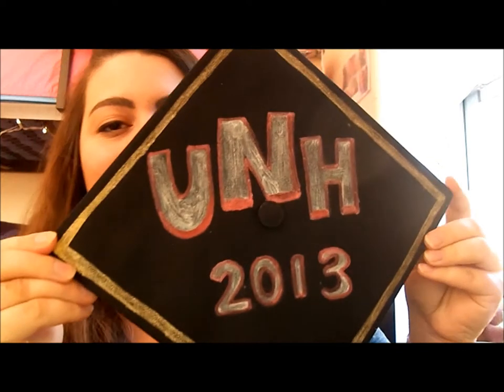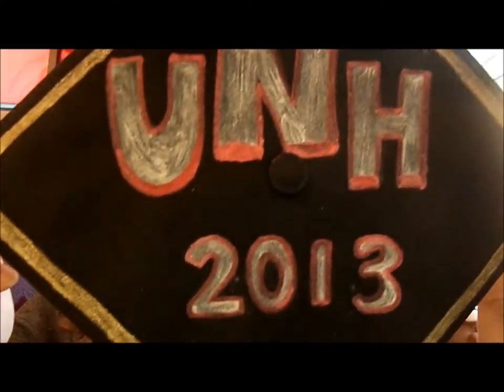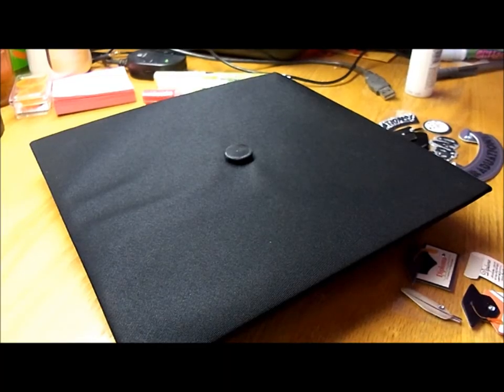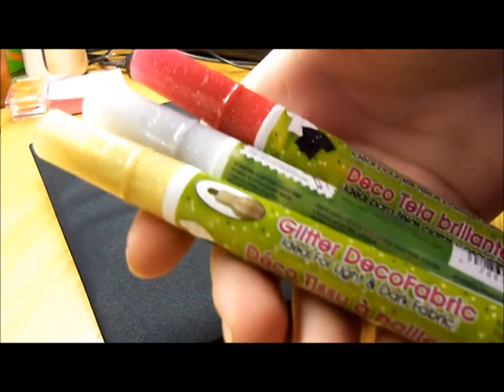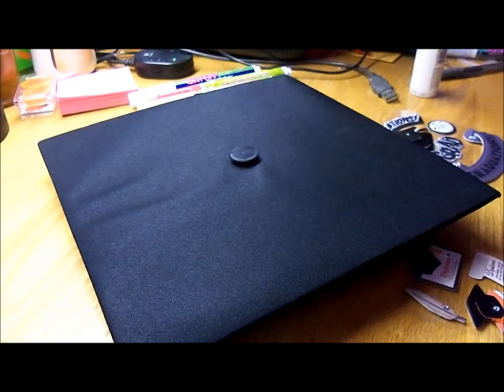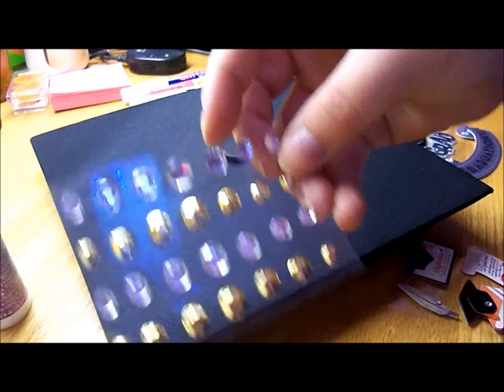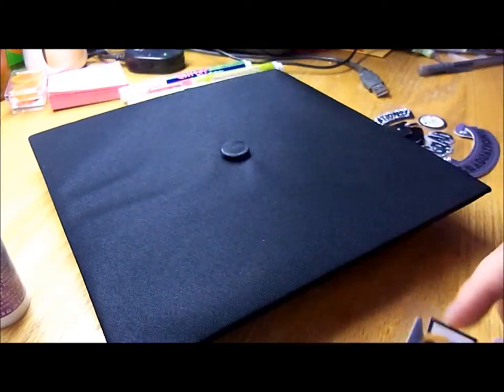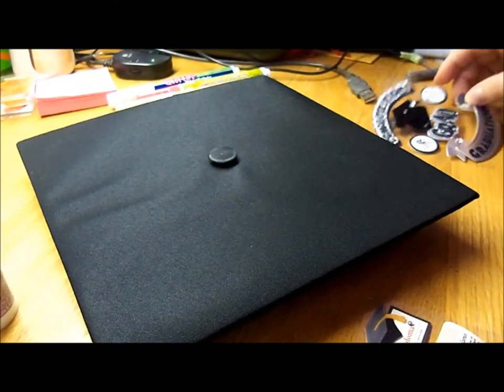BookRenter - Graduation Cap Decorating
Angelina Bossone, BookRenter Digital Media Intern, gives tips on how to decorate your graduation cap for those graduating college seniors!